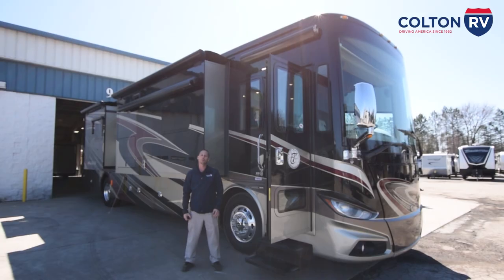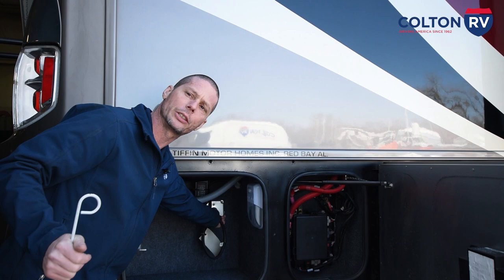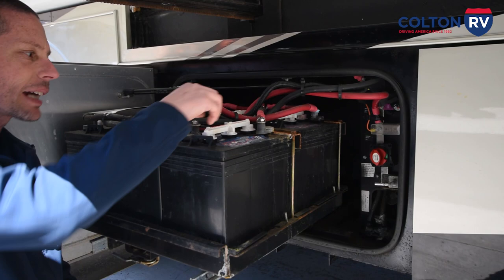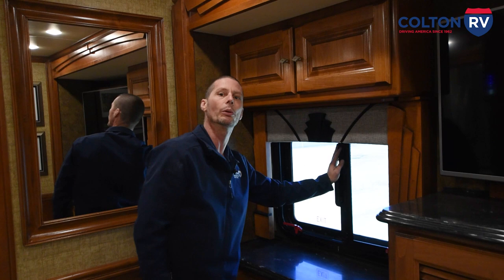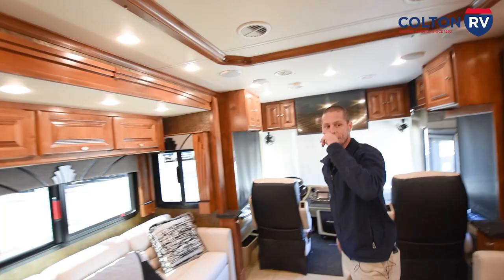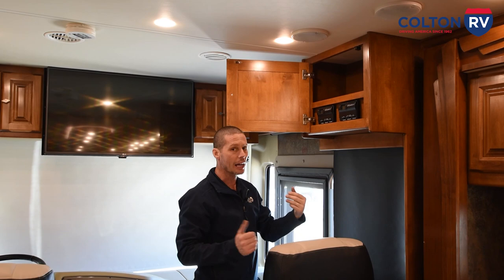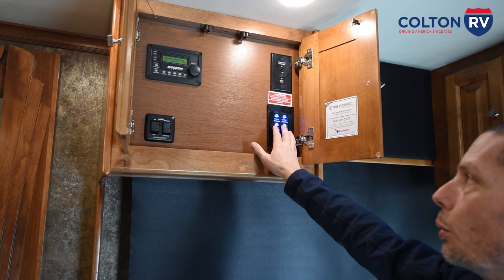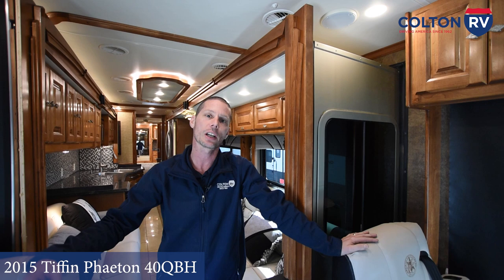2015 Tiffin Phaeton 40QBH Full Demonstration - New Owner Orientation!